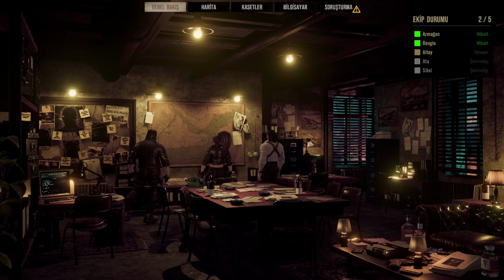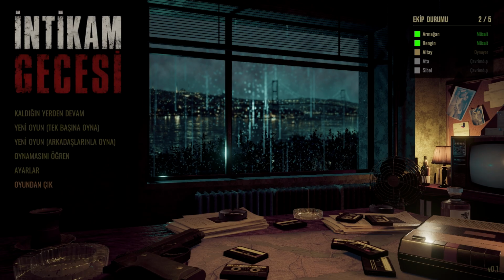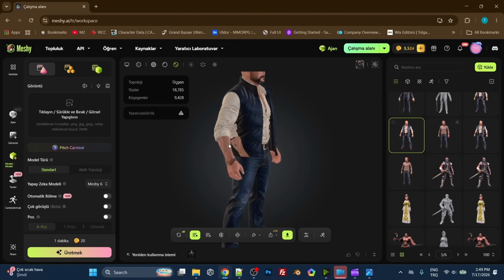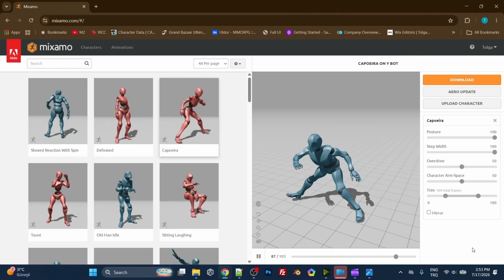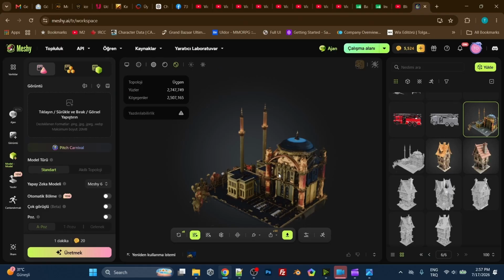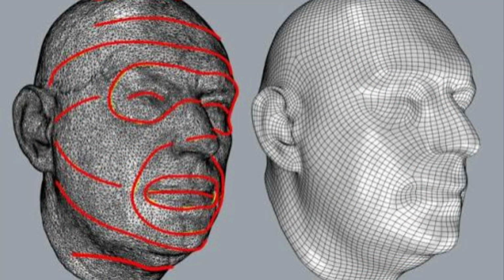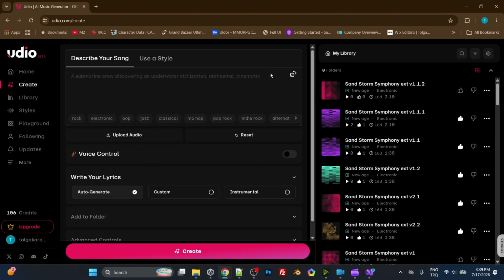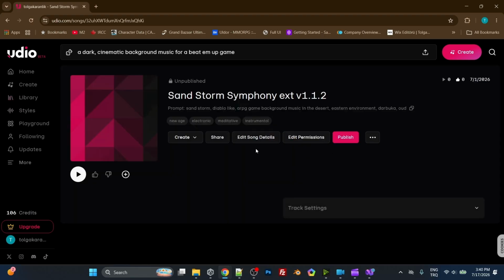Best AI Tools in Game Making (Meshy, Tripo, ChatGPT/Claude, Elevenlabs, Udio, Unity AI)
Want to learn how to use AI tools effectively in game development?

In this video, I share my personal experience using popular AI tools such as ChatGPT, Claude, Meshy, Tripo, ElevenLabs, MiniMax Audio, Udio, and Unity AI to speed up game development and build better prototypes.

00:00 - Introduction
00:23 - In today's video...
00:41 - Free AI Starter Toolkit
01:14 - Road Map
01:44 - Story and Game Design
02:26 - Concept Art
03:49 - 3D Asset Creation
06:04 - 2D Graph and UI Creation
07:23 - Voice Over
08:38 - Music Production
09:35 - Coding
11:50 - Outro

Inside the kit, you'll find:

Ready-to-use AI prompts
3D modeling tips
AI coding examples
Voice generation and music tools
UI and concept art resources
Marketing ideas for indie developers
ChatGPT
Claude
Google Gemini
Meshy AI
Tripo AI
ElevenLabs
MiniMax Audio
Udio
Unity AI
Blender
Mixamo